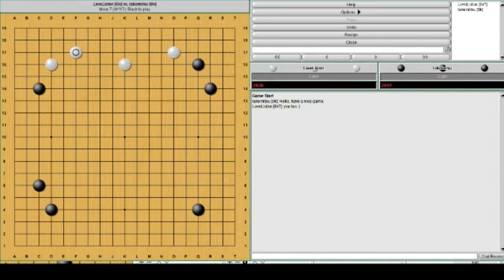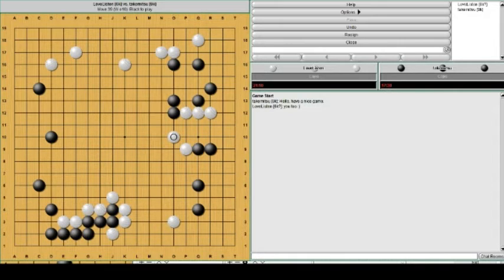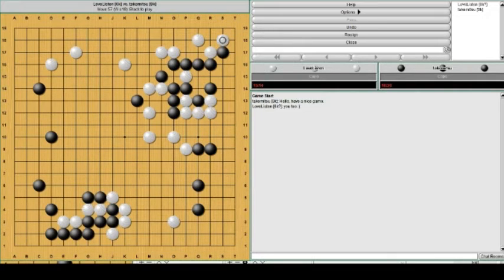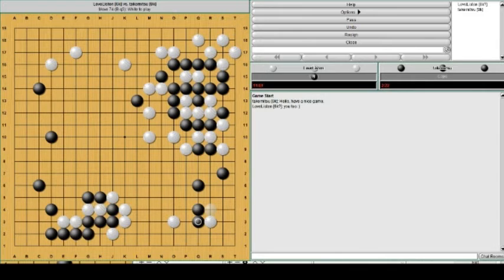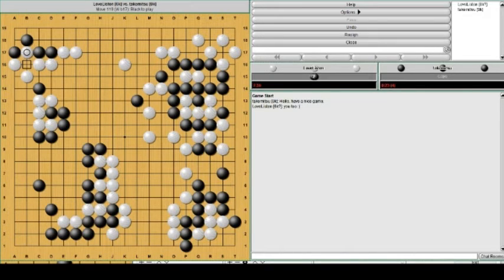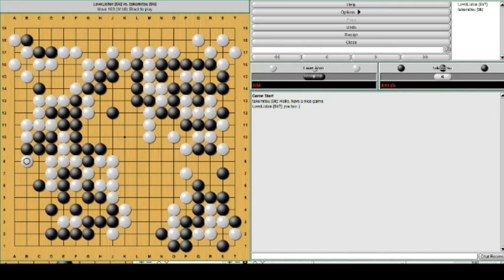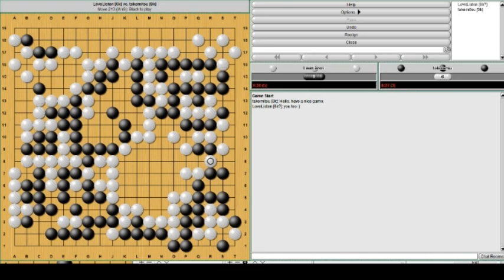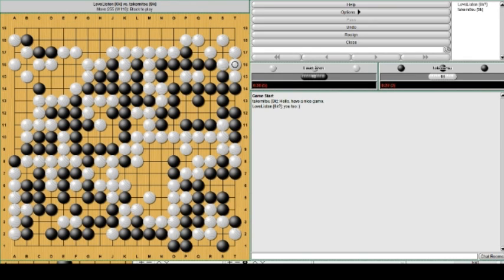Learn As We Play: Go - 01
This is intended to be a series of videos where I play games on KGS and comment live. My strength is probably around 4k, but as of right now KGS thinks I'm closer to 6k.

My first game is versus a kgs 9k from Germany who played slow and thoughtful moves.

Sorry for the video quality, I used a free software to do screen capture, but it didn't come out as good as I'd like.

Next time I'll use something higher quality (or maybe it's the fact that I used my laptop, we'll see).

Also I decided to film this while I was the only one looking after my 1 year old dog, and  he eventually got jealous of all the time I was spending with the laptop and caused a few interruptions that I tried to edit out.

Next time I'll film when someone else is around to occupy him.

It'll only get better from here!